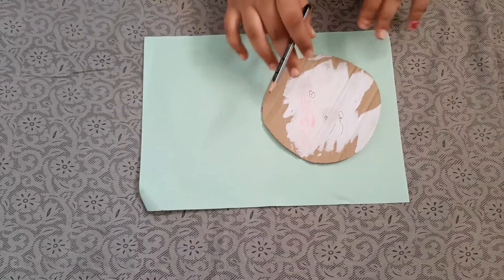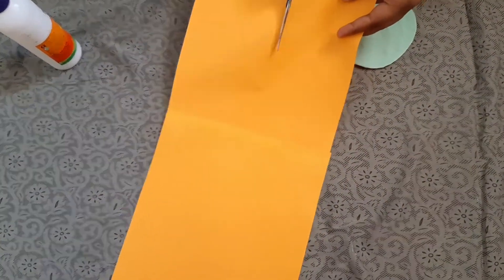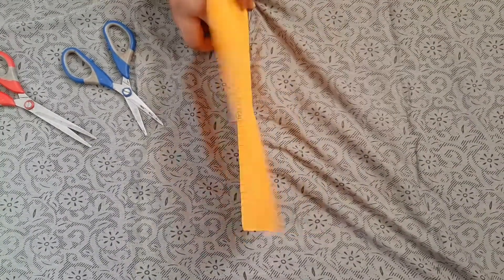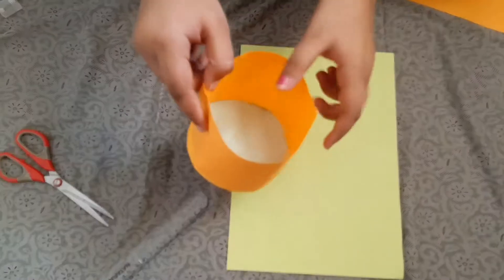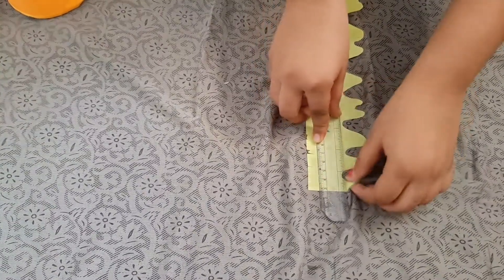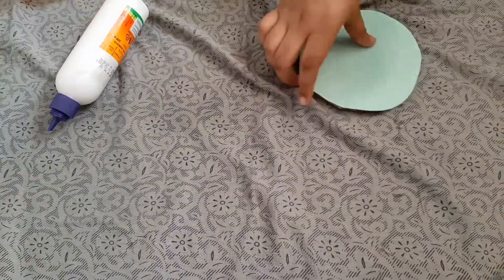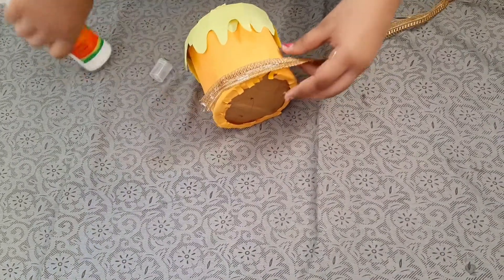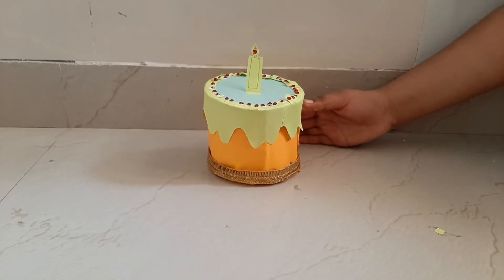paper cake box|how to make paper cake|gift box|paper cake tutorial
paper cake box easy